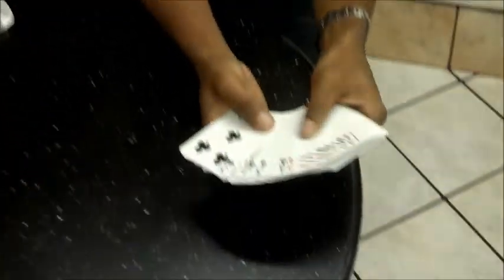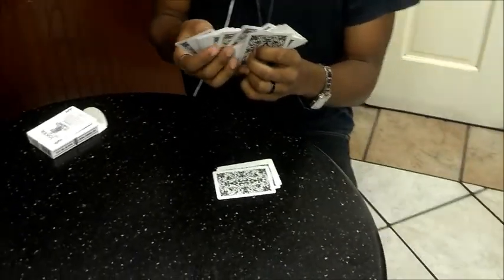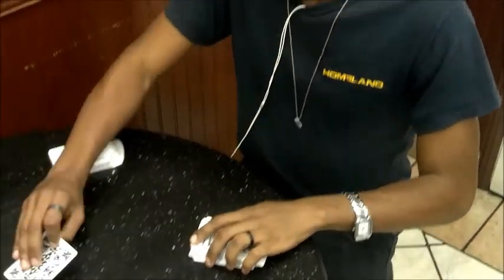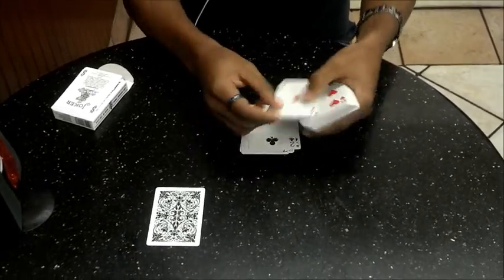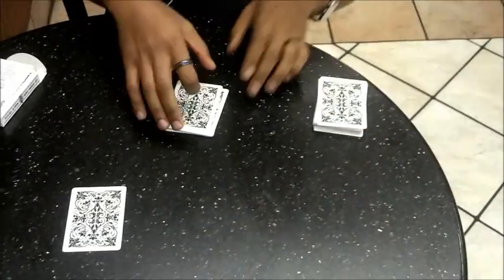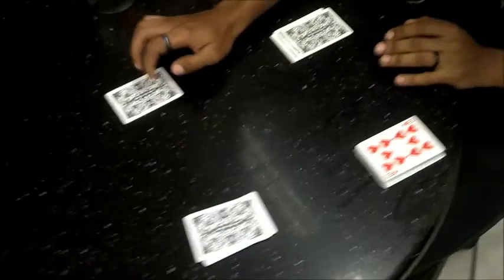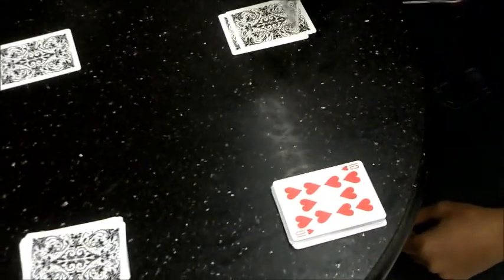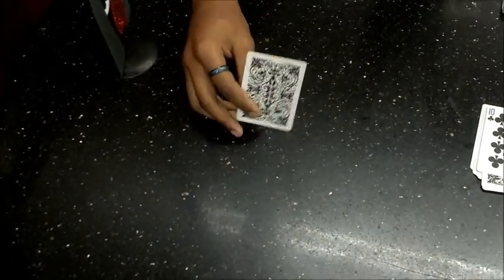In Your Face Magic Episode 3: Self Working Magic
I was running on nearly no energy but wanted to get it recorded for you guys! Hope you enjoy!